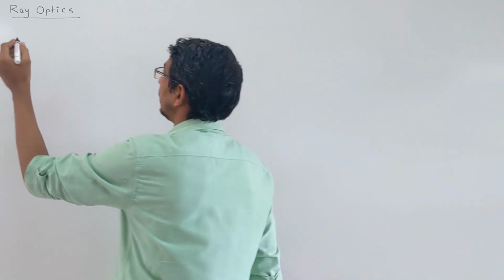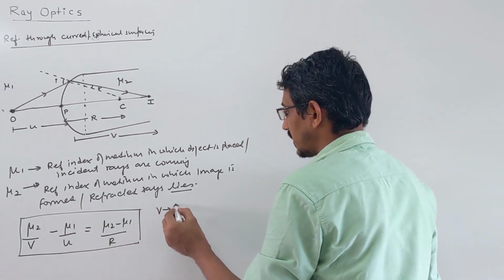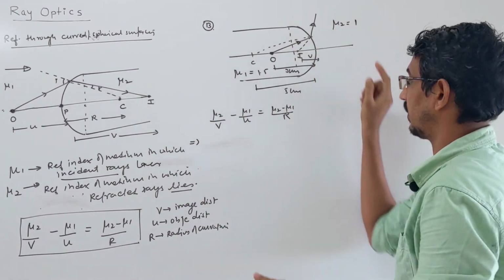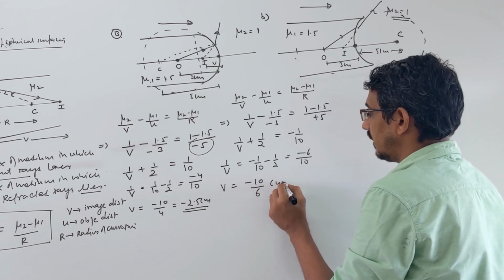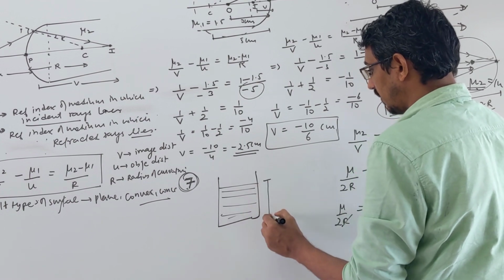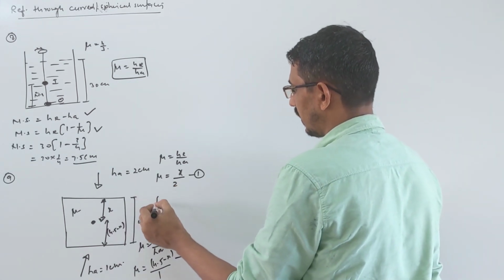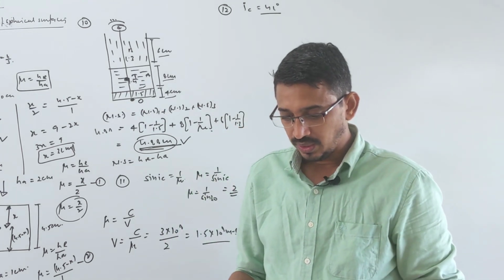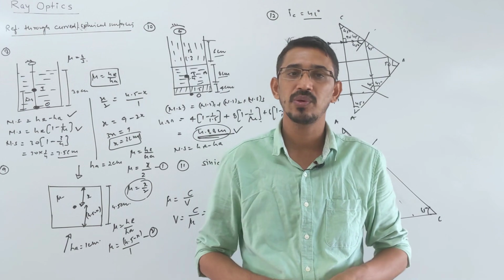NEET Physics - Ray Optics - Refraction - Problems